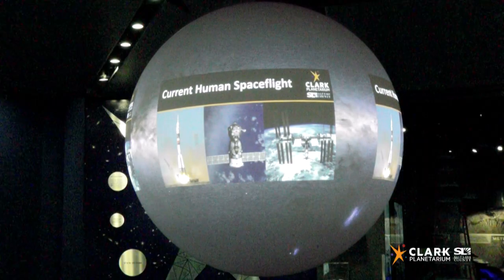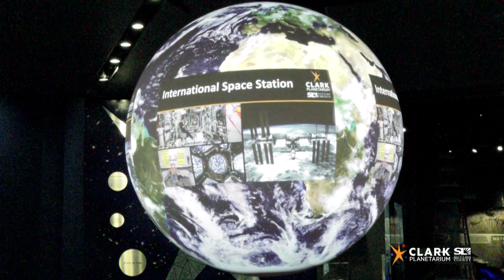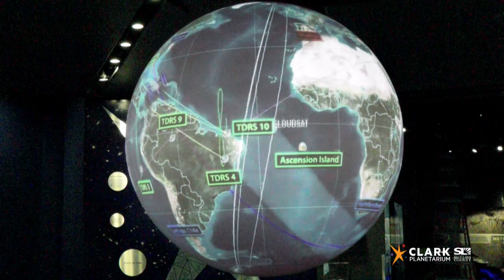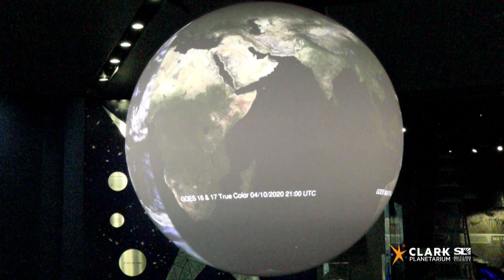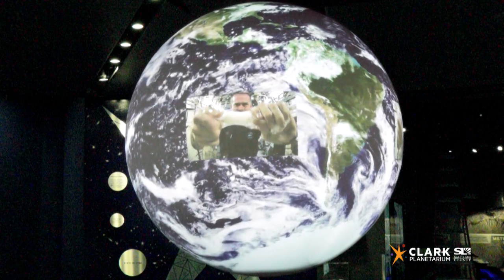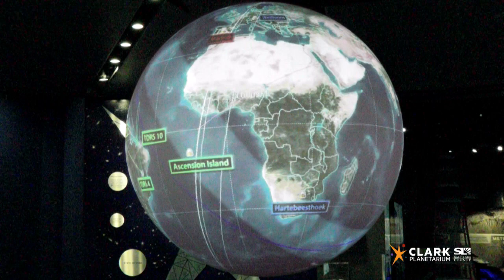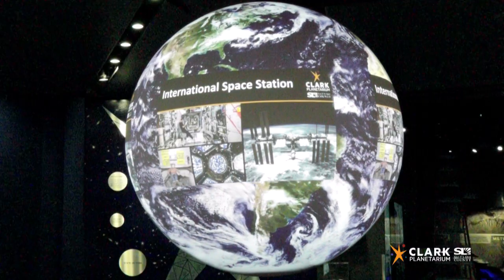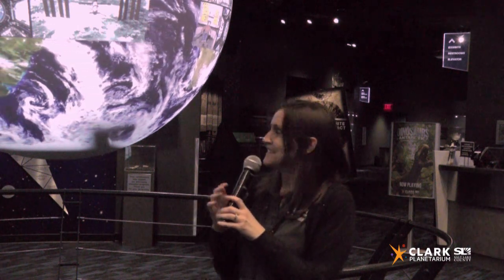Science on a Sphere: Space Exploration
Various space exploration missions teach us a lot. For example, the Internation Space Station (ISS) helps us understand how weightlessness affects the human body.

In this video, you'll learn about recent excursions in the ISS and how we are understanding more during each mission.

Follow our YouTube channel here, for more resources for learning about space, science, and what makes the Universe works.